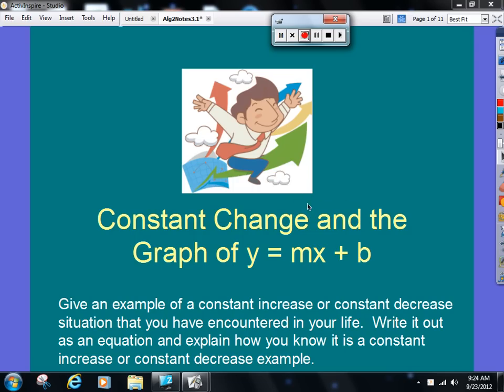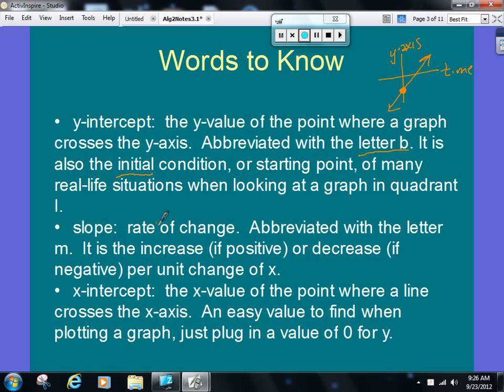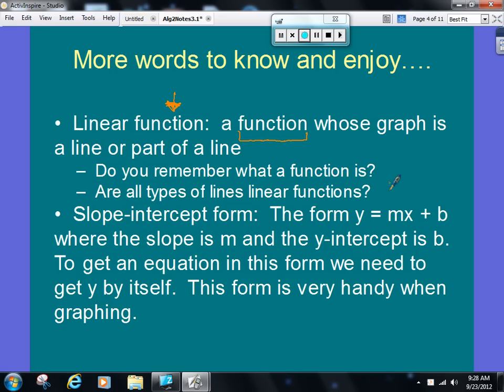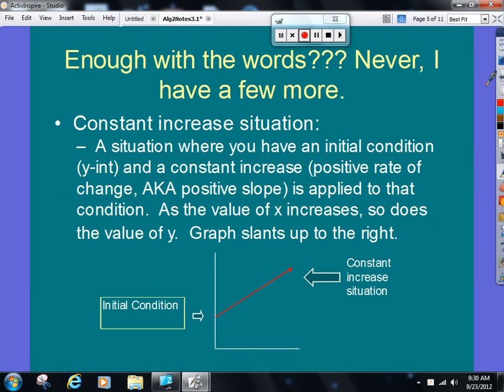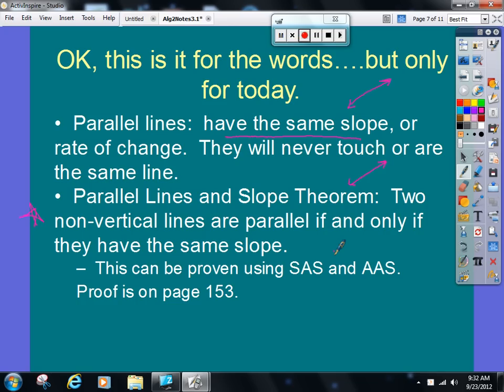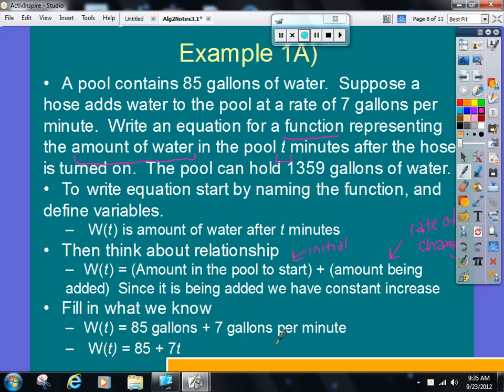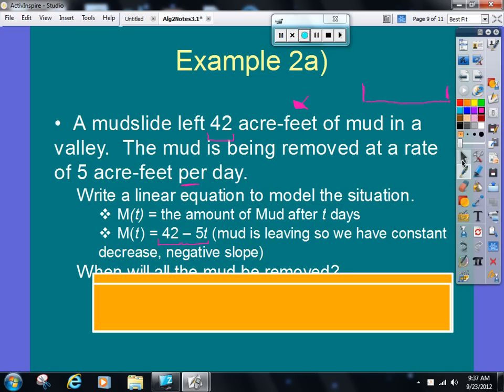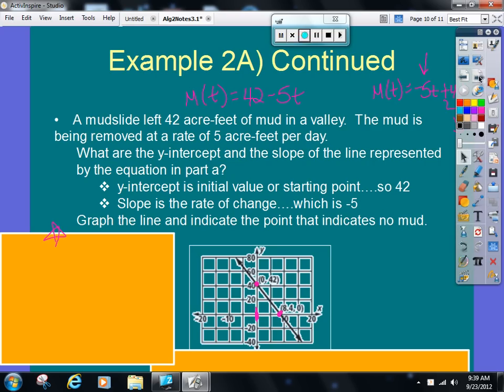3 1Notes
Notes for 3.1. Enjoy!